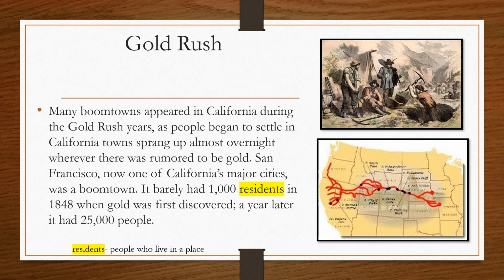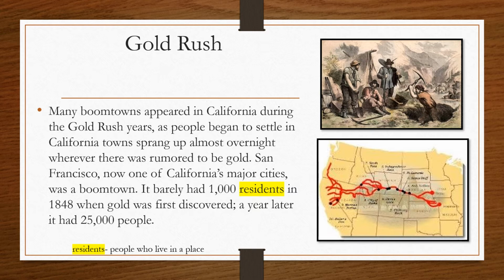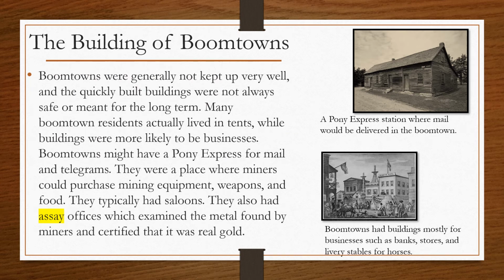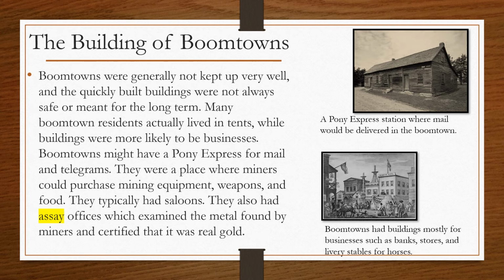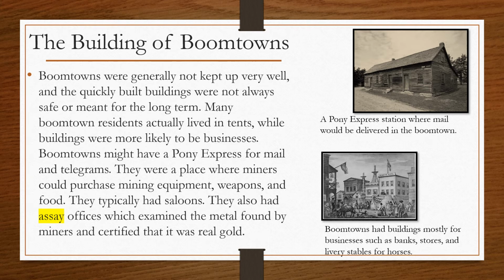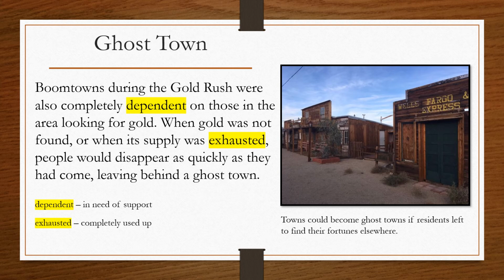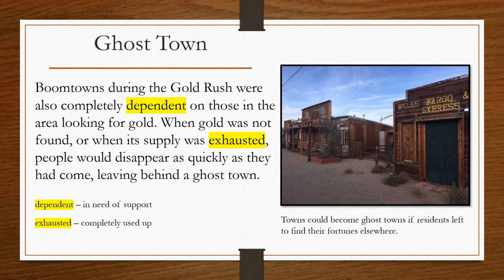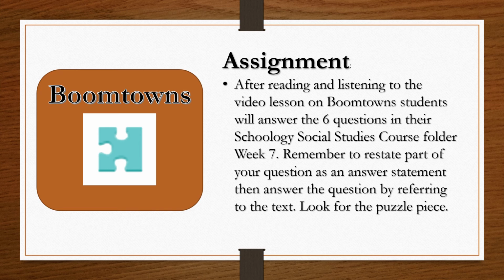Boomtowns Westward Expansion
Students will view the video on boomtowns.